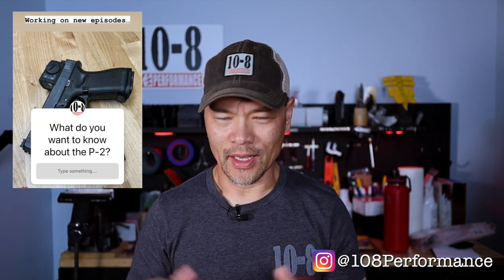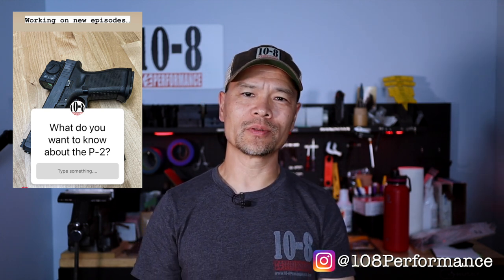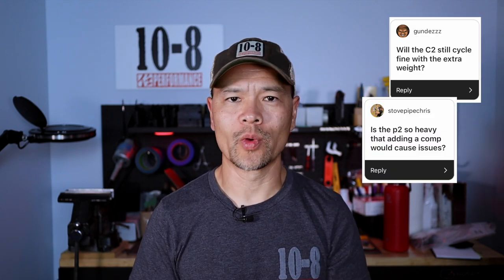10-8 Performance Lab, Episode 81: Aimpoint ACRO P-2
Hilton Yam of 10-8 Performance answers your questions about the Aimpoint ACRO P-2.

Hilton is the founder and owner of 10-8 Performance.

Theme Music written/performed by Hilton Yam.